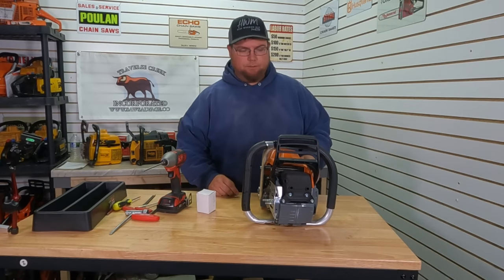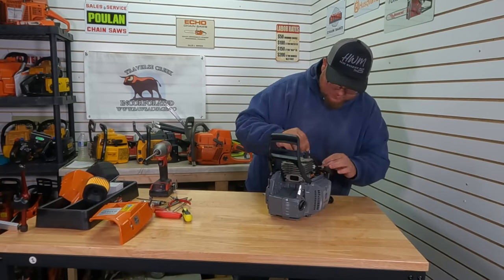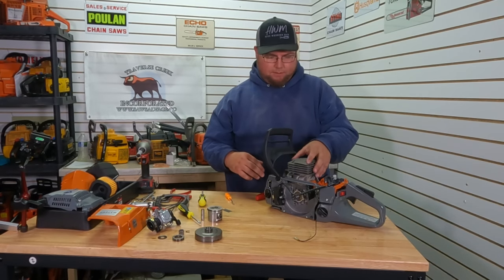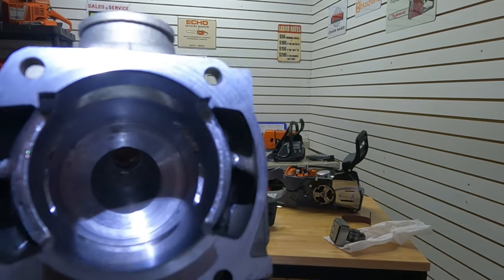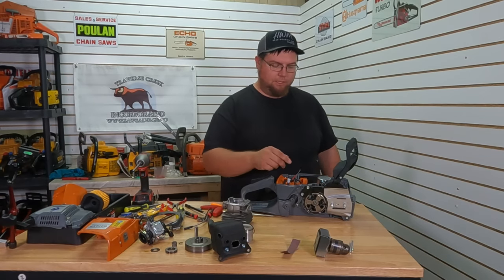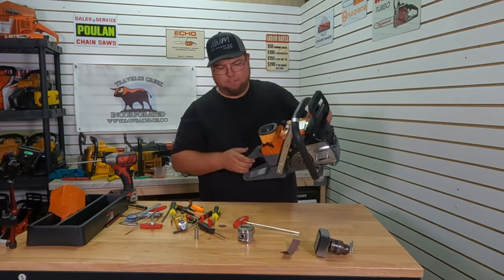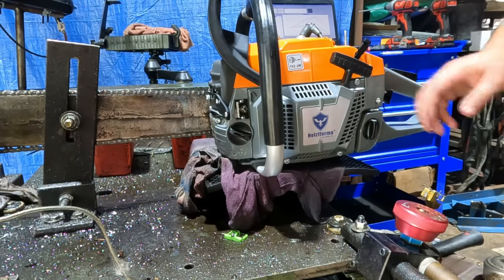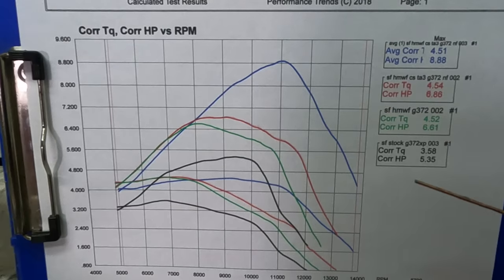Ported G372! UNREAL hidden Power!?!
Build up of my sawfest g372